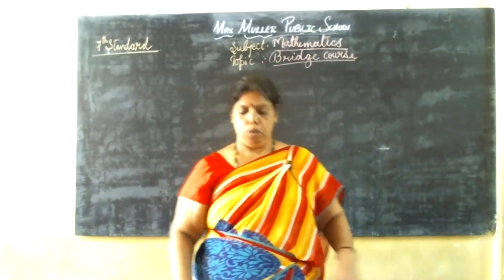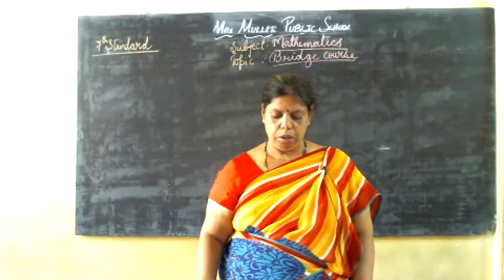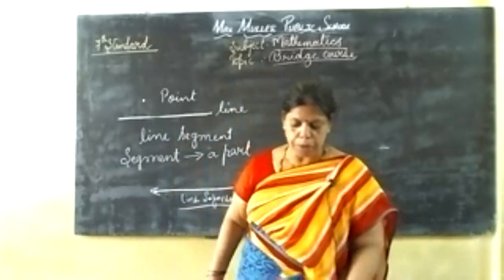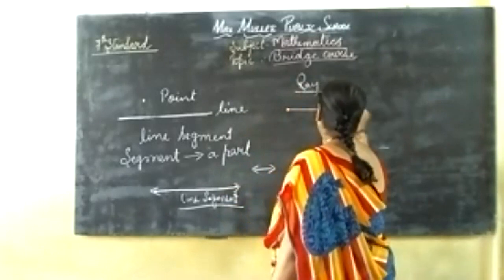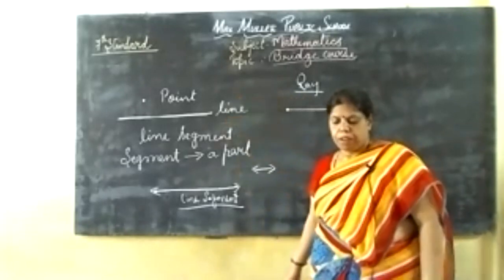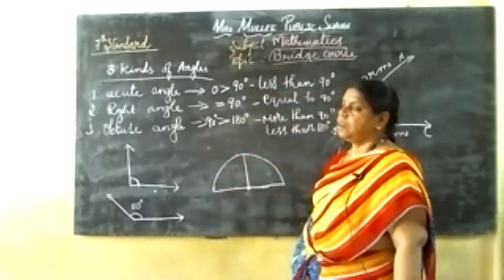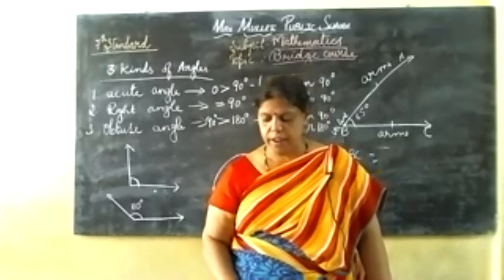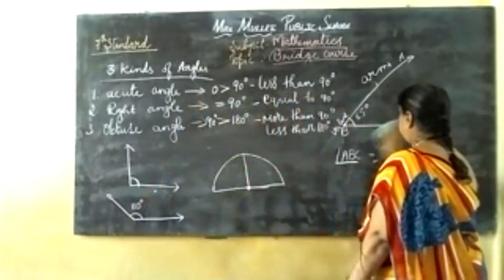7th -10.07.2021- Maths